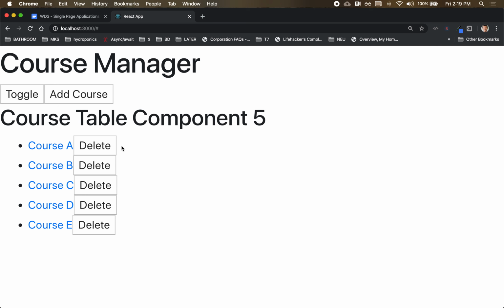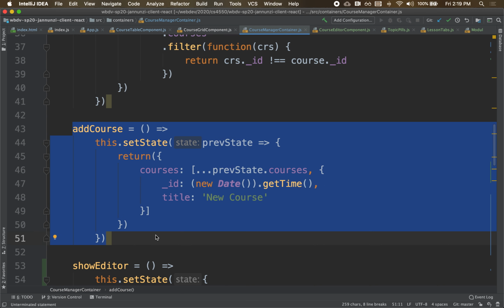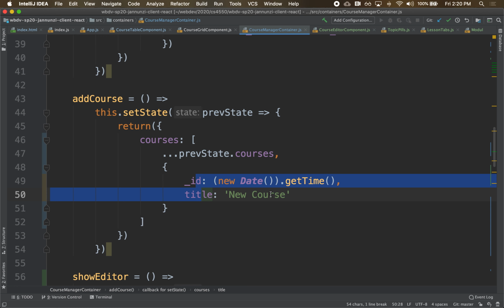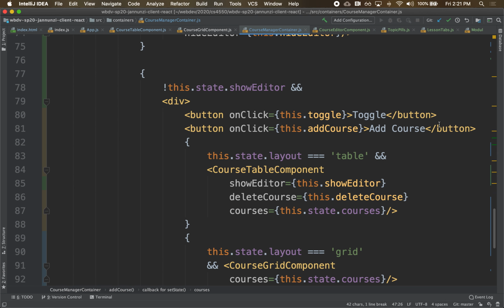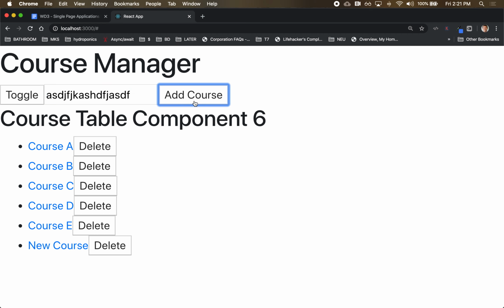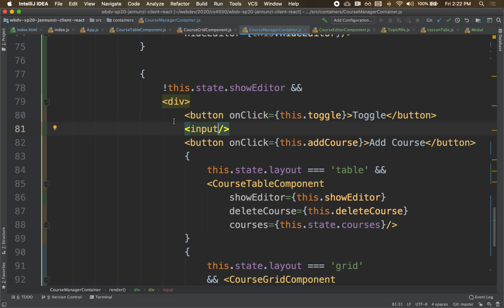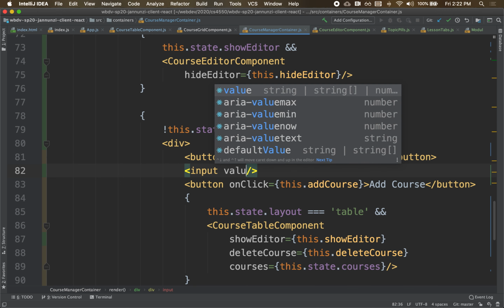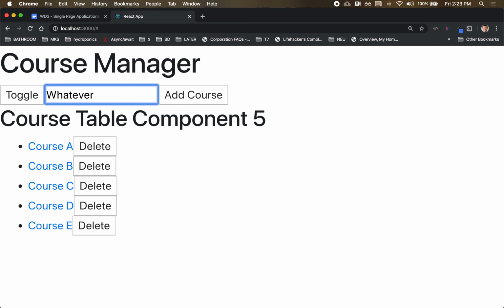Setting the State of Input Fields in React cs4550 w4 4290